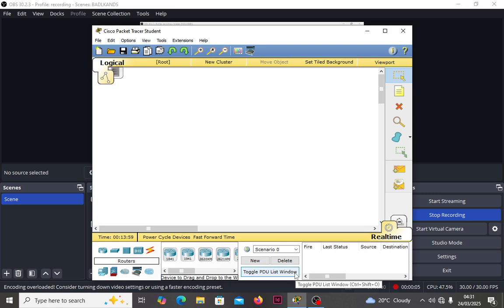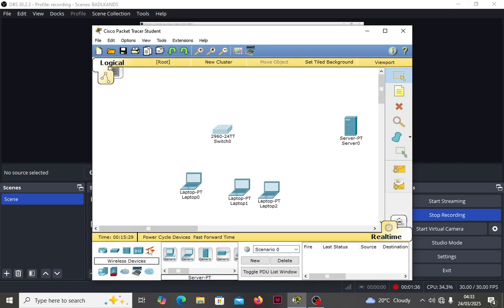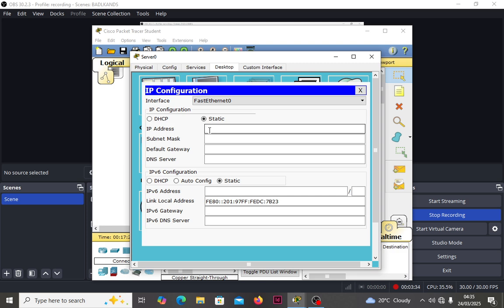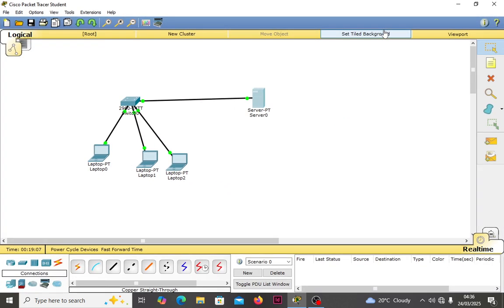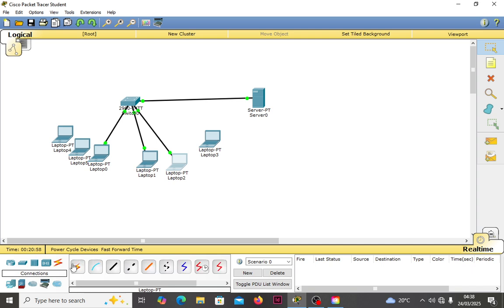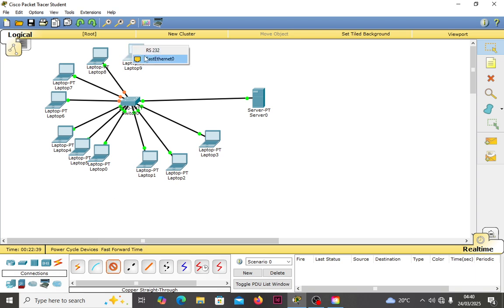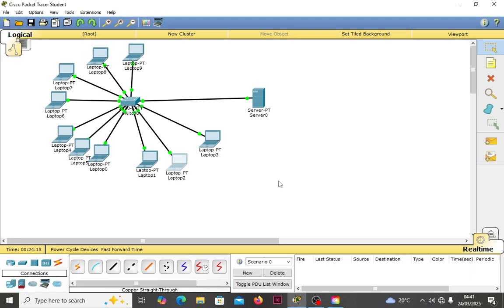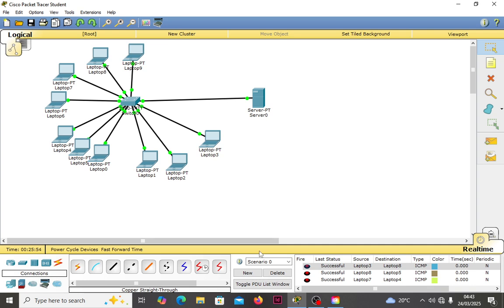DCHP Server Configuration by AMON AKA BADLANDS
DHCP server helps to assign IP Addressing to devices automatically